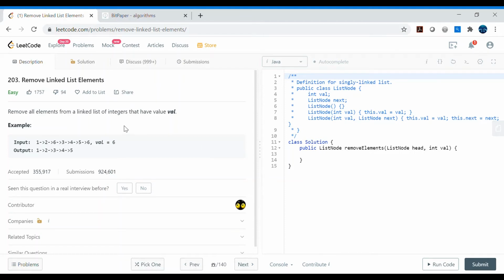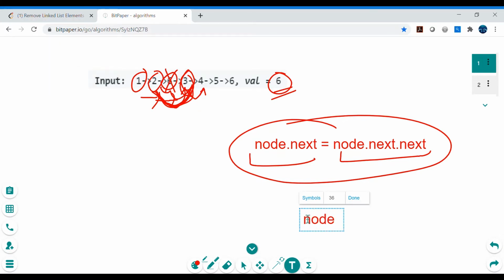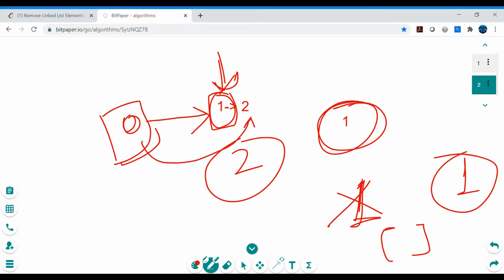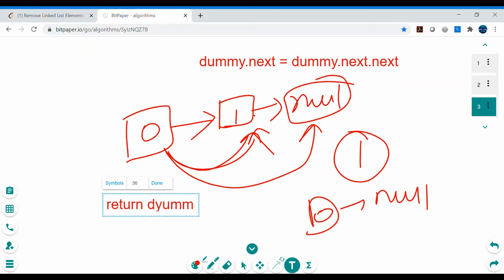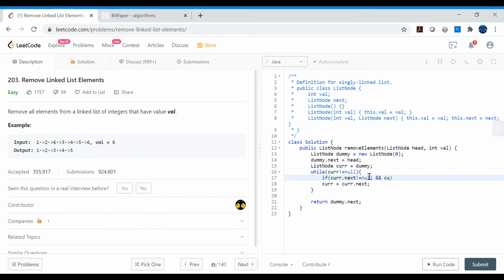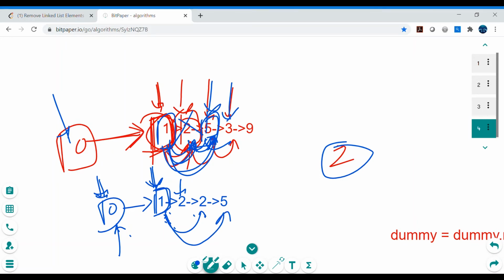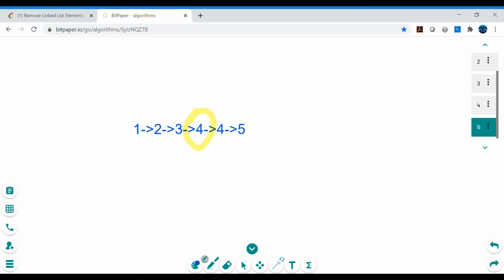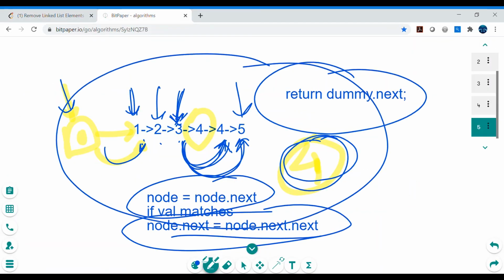Remove Linked List Elements LeetCode 2020 07